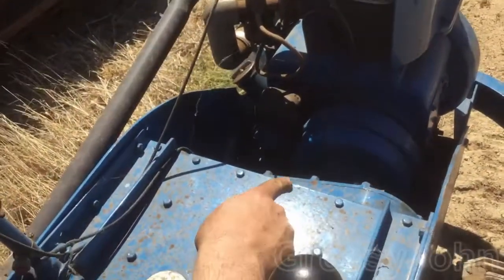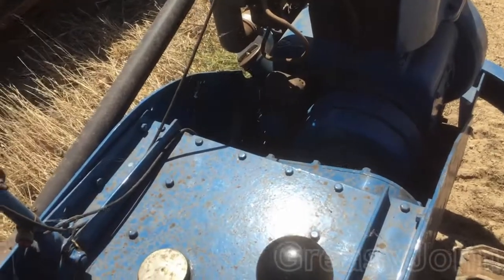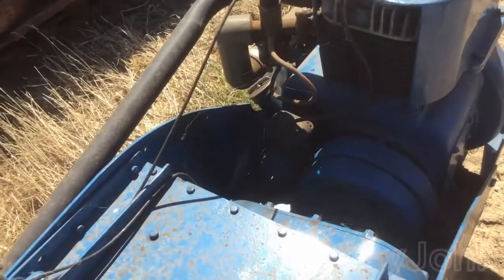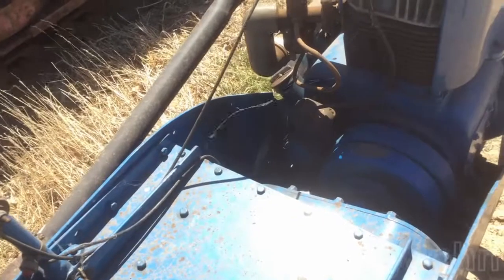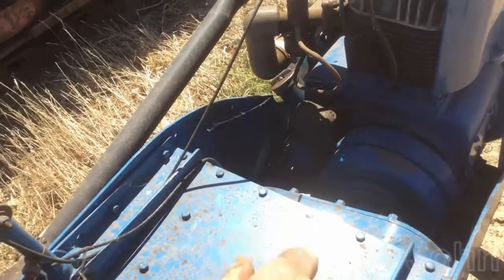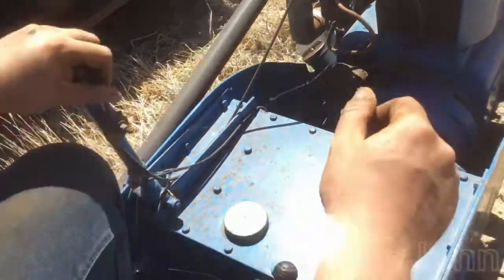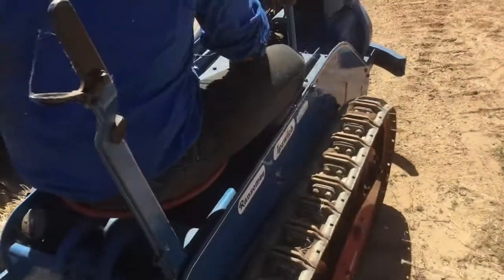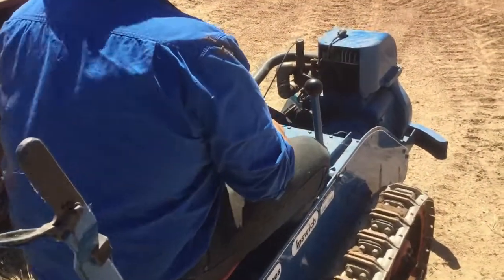GreasyJohn vs Ransomes MG Crawler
Large man on a tiny crawler.

Some audio crackling in this one, our bad :(